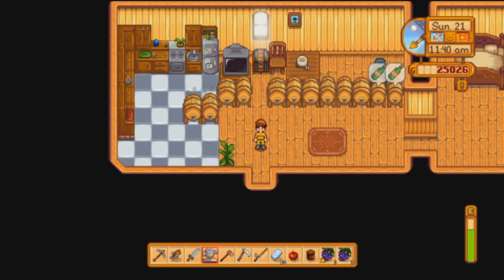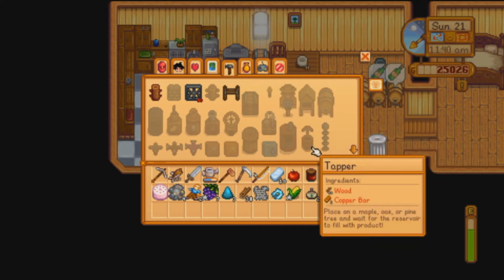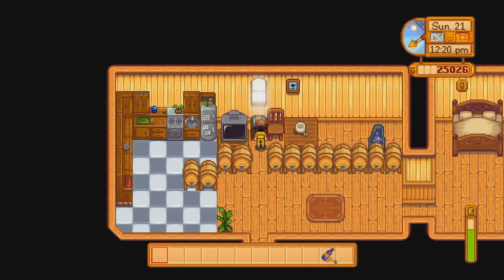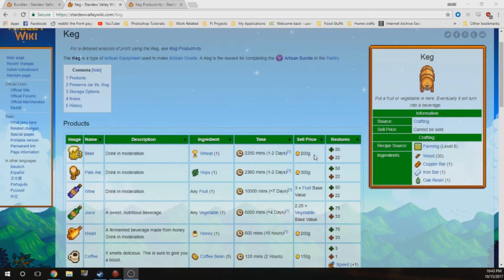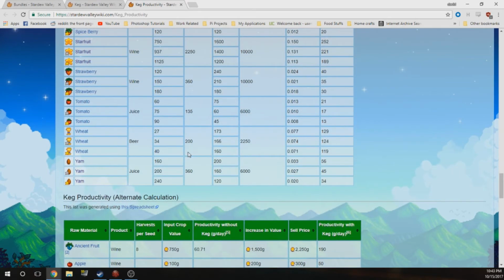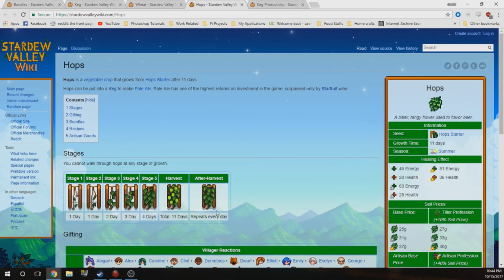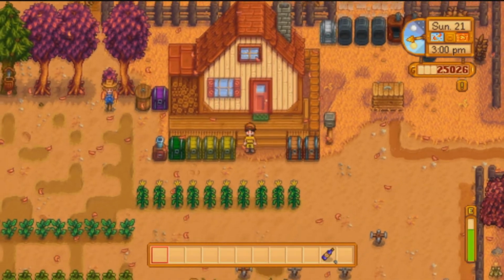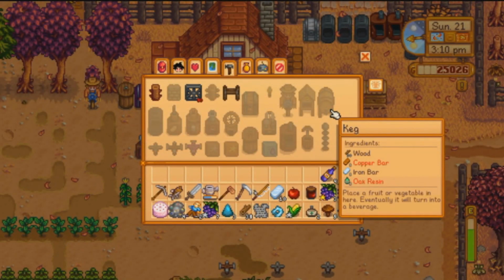Stardew Valley - Beer Brewing - BIG PROFITS! - Nintendo Switch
Short guide on how to get starting brewing beer in stardew valley for HUGE PROFITS!